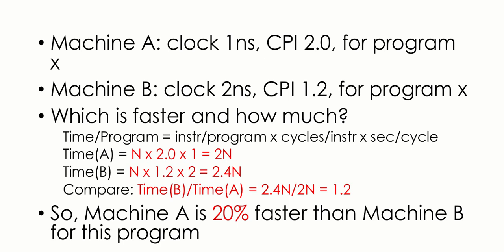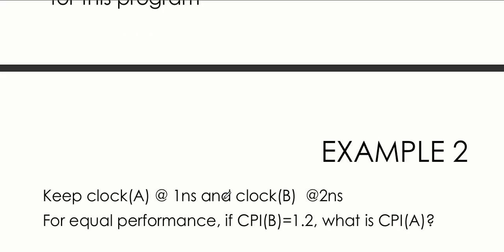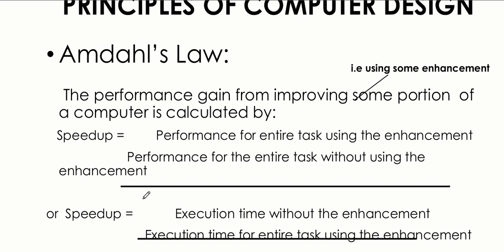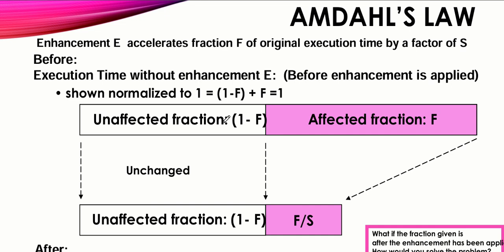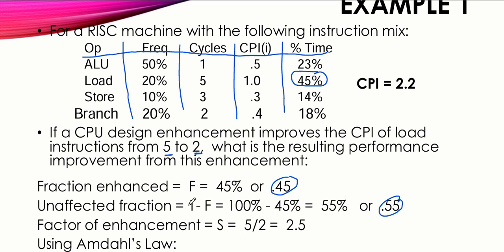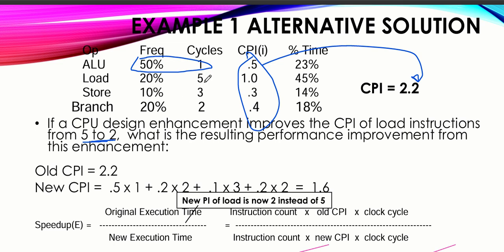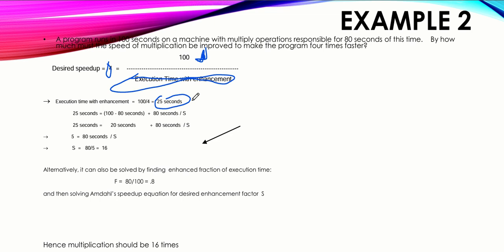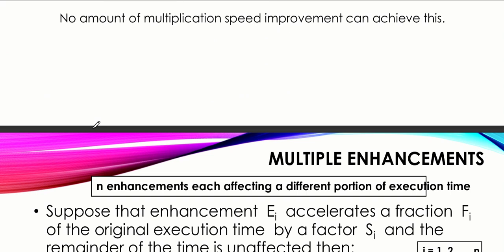Amdahl's law | Amdahl's Law Explained: The Limits of Parallel Processing!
Description:
More cores, more speed… right? Not always! Amdahl's Law reveals the fundamental limits of parallel computing and why simply adding more processors doesn’t always lead to better performance. In this video, we break down Amdahl’s Law, how it affects modern computing, and why diminishing returns are a key challenge in system design.

🔍 Topics Covered:
✅ What is Amdahl’s Law?
✅ The impact of serial vs. parallel execution
✅ Why adding more cores doesn’t always improve speed
✅ Real-world examples and implications for modern computing

If you're interested in computer architecture, parallel processing, or performance optimization, this video is for you!